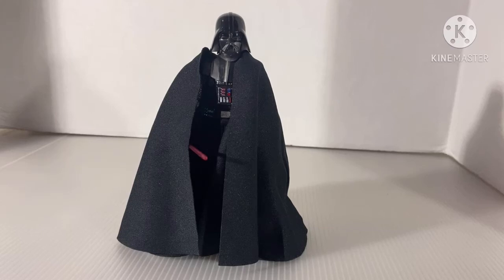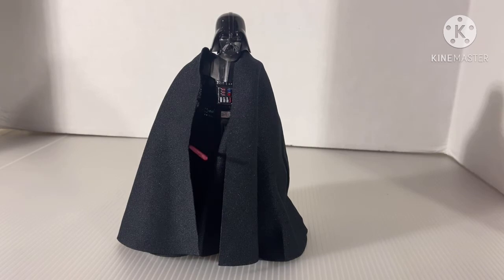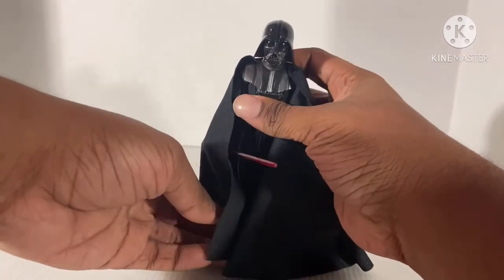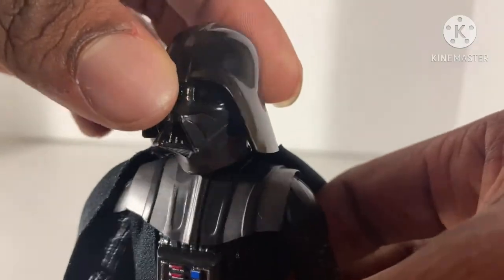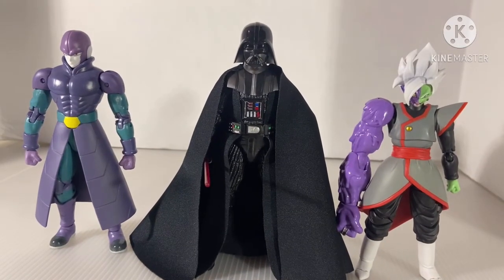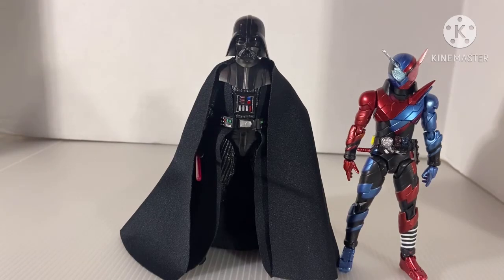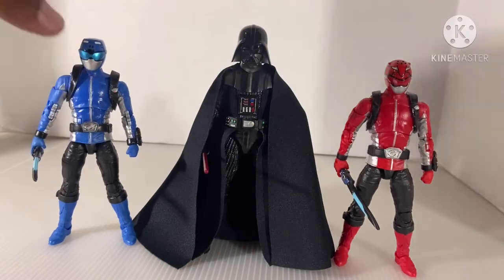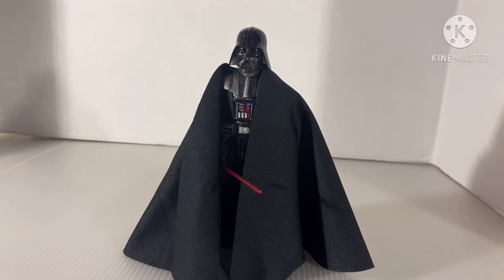Hasbro Black series Darth Vader Review